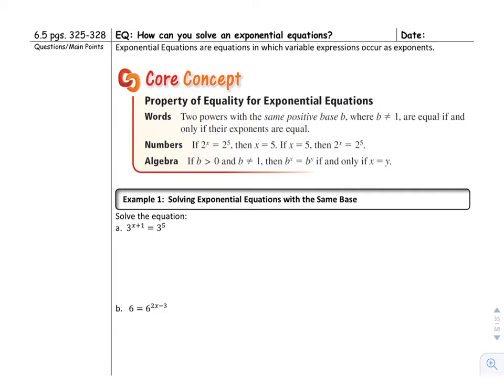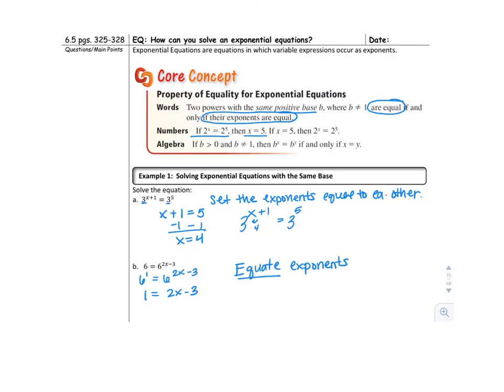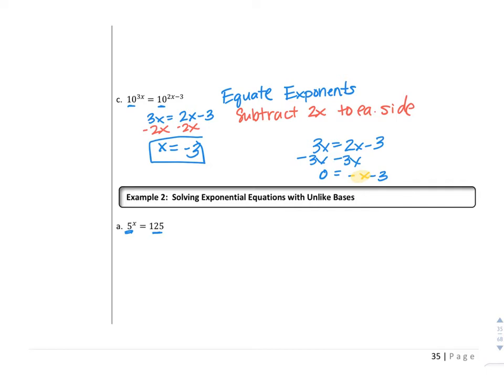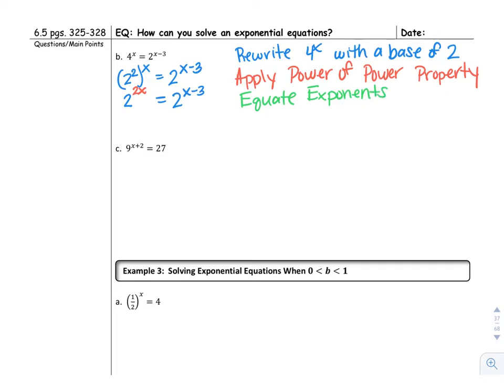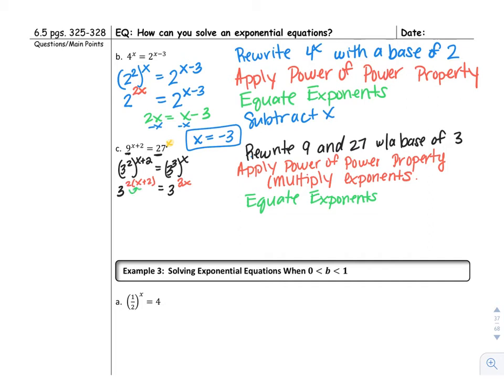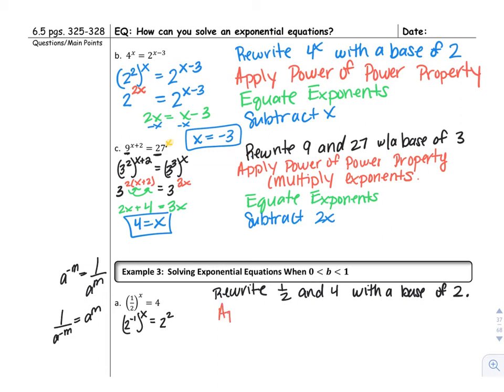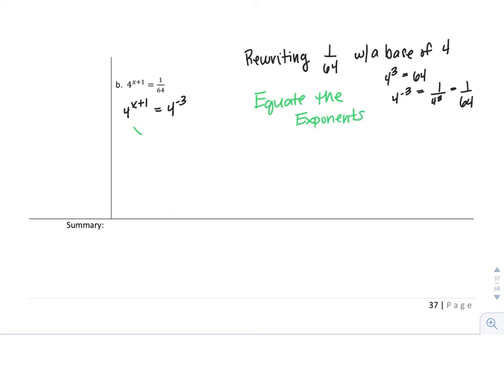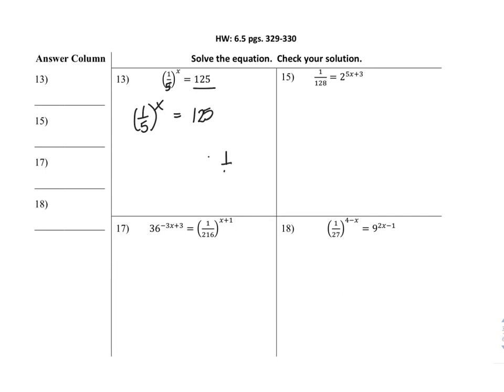Solving Exponential Equations pgs. Part 1